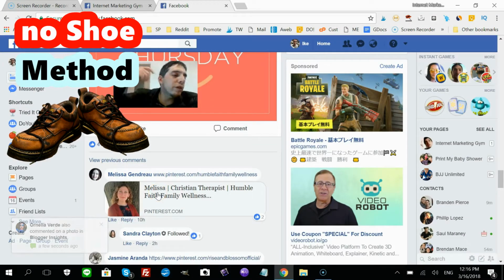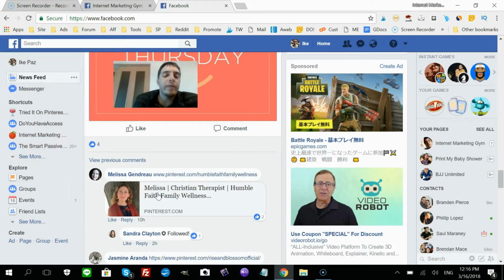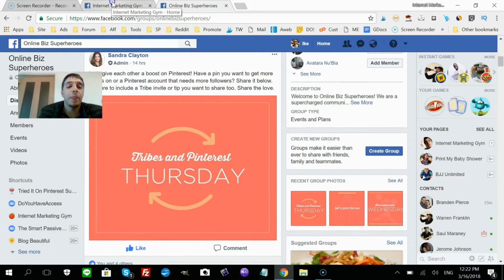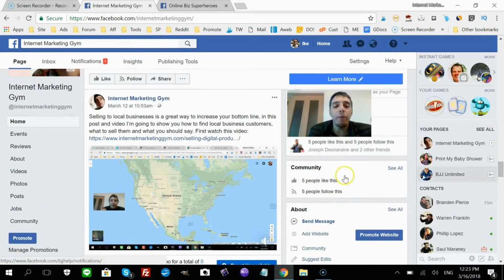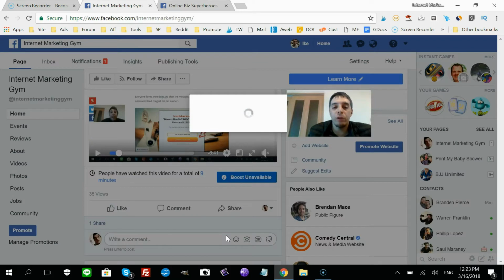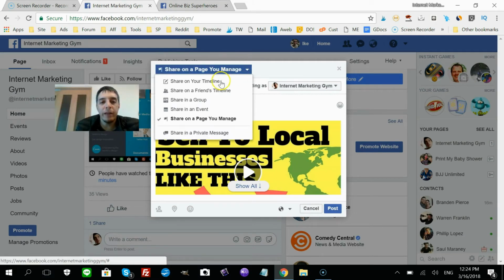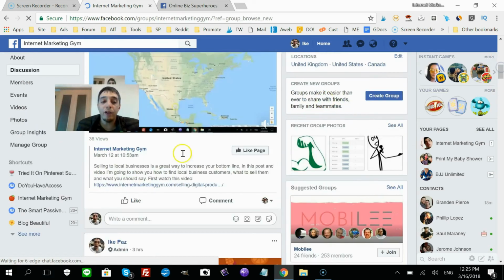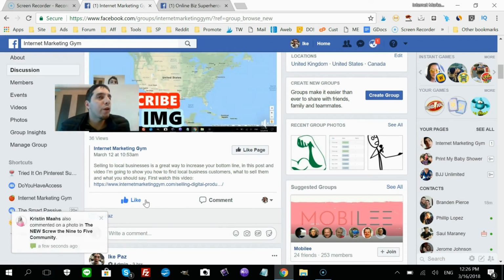How To Get More Facebook Group Post Engagement For 2018 Tips And Tricks - The NO Shoe Method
Facebook group post engagement is just one way to get traffic to your posts.

If you'd like to get Facebook paid traffic to your content and ads then you should watch this video:

Basically, you need to learn how Facebook wants YOU to interact with it's platform. There is more than meets the eye with Facebook and their traffic channels.

Make sure you use all the tips in this video for your Facebook marketing efforts.